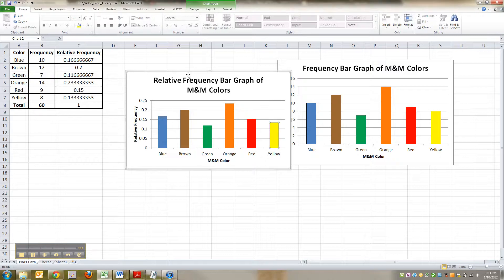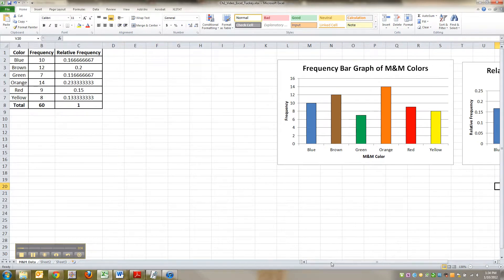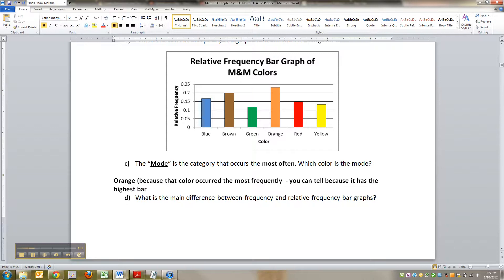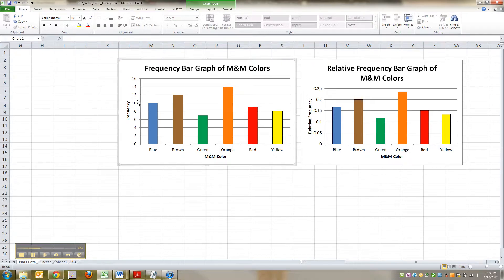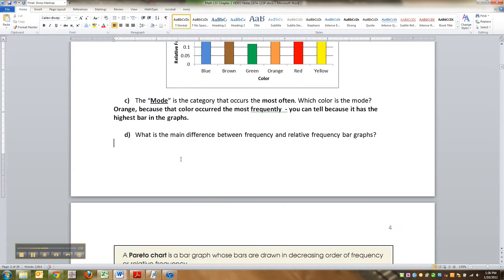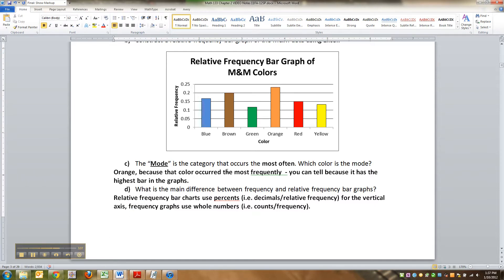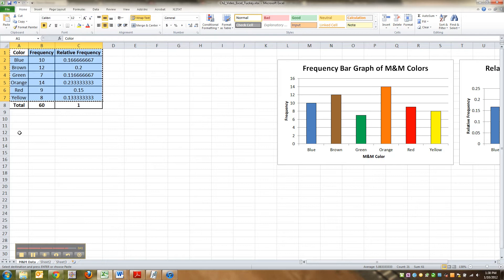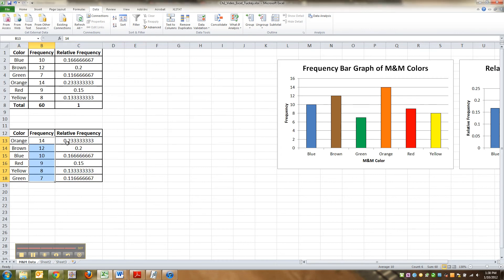2.1 Lecture - Part 6 of 11 - Math 133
Covers: Moving graphs around in Excel, scrolling in Excel, mode from bar charts, difference between frequency and relative frequency bar graphs, copy and pasting a table, sorting data (2.1 Notes, pages 3-4)